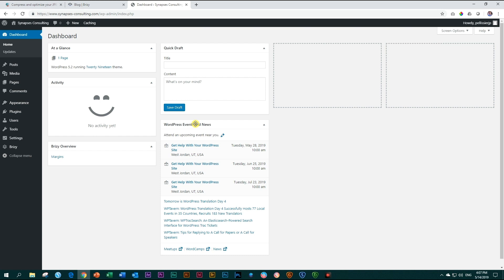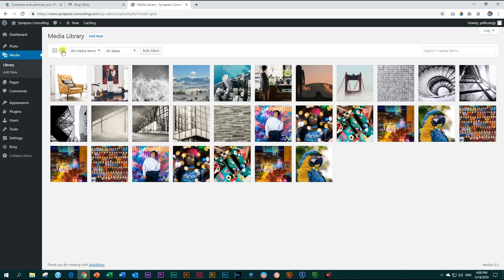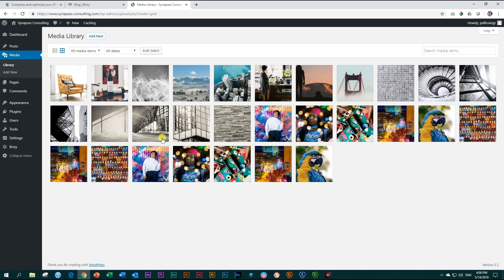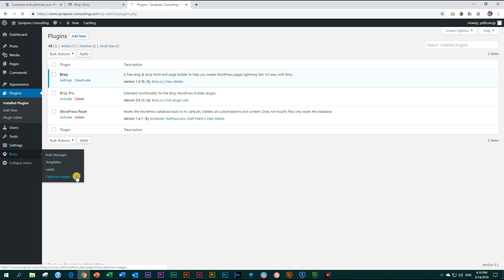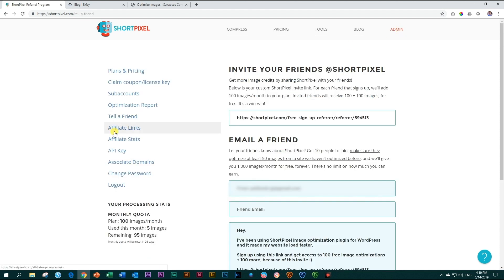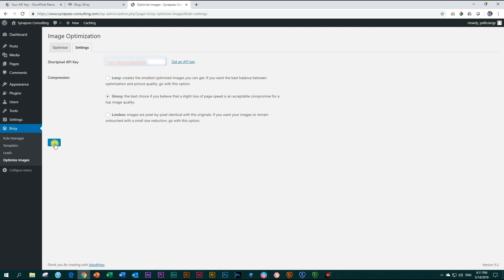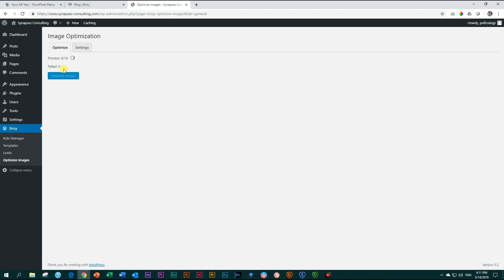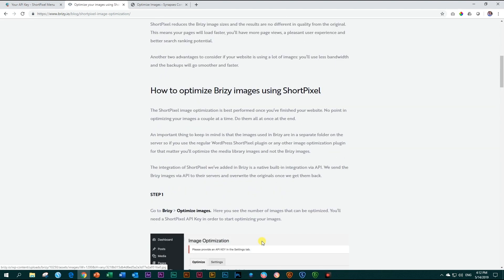Get Ready for Flawless Webpages - Optimize Your Brizy Images with ShortPixel!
👋  In this video, we'll show you how to use the native ShortPixel integration added in Brizy in 1.0.75 to optimize your Brizy images.

This will make your pages will load faster, and you’ll have more page views, a pleasant user experience, and better search ranking potential.

Brizy is a new and innovative way of building WordPress websites visually. No designer or developer skills are required. The only tools you’ll need to master: click and drag.

✔️ Go Pro by unlocking all the functionalities and designs that our builder has to offer

✔️ Try out our new Brizy Cloud platform (unlimited access included with every Brizy PRO purchase.)